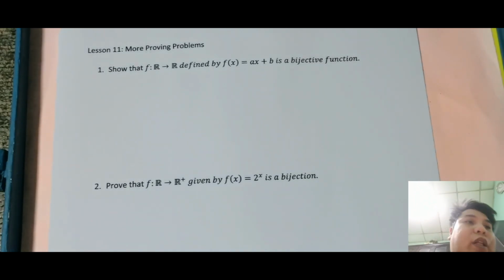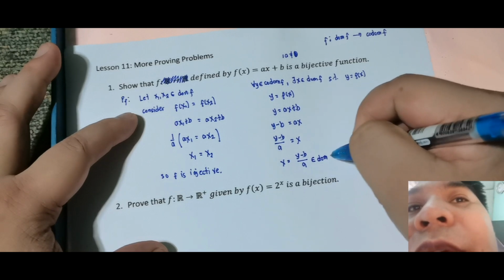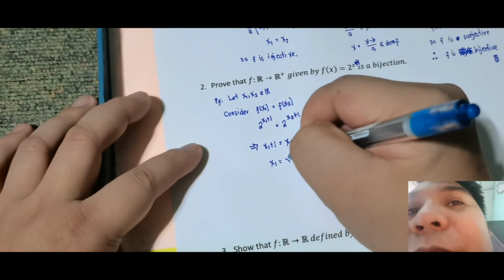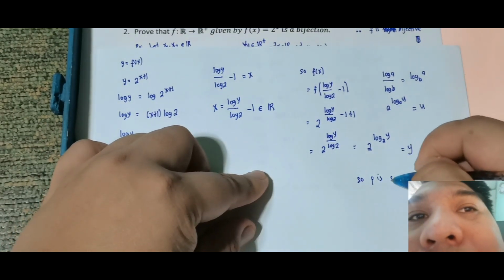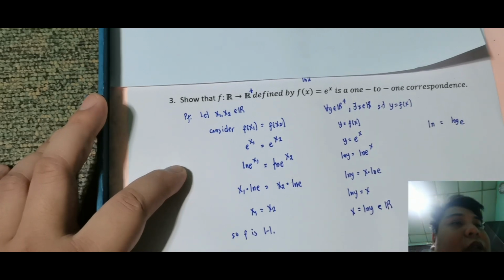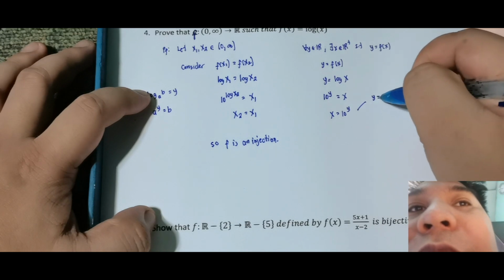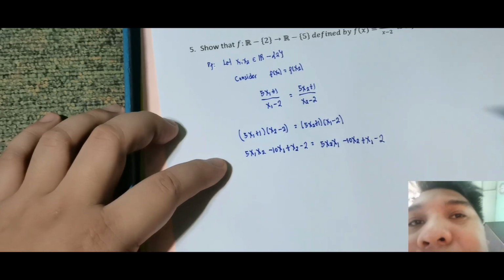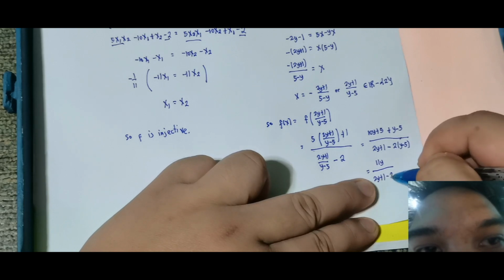Set Theory(Lesson 11)